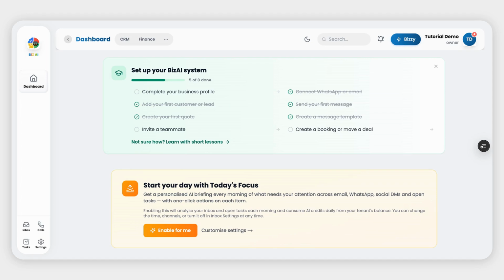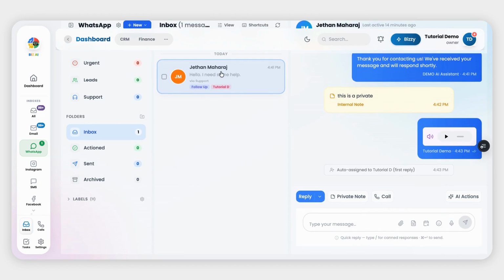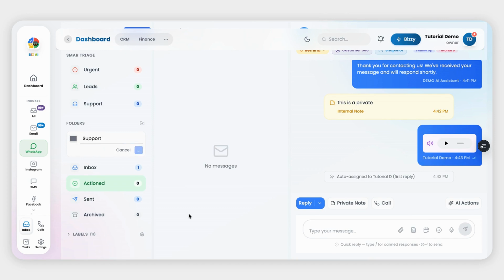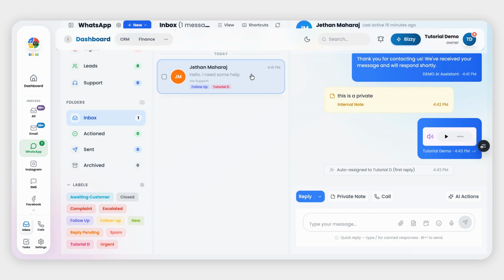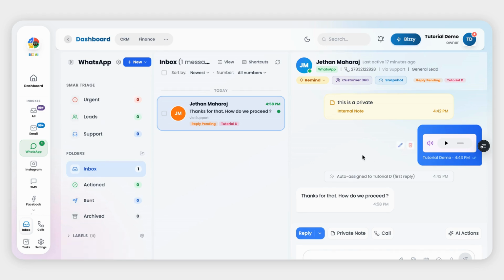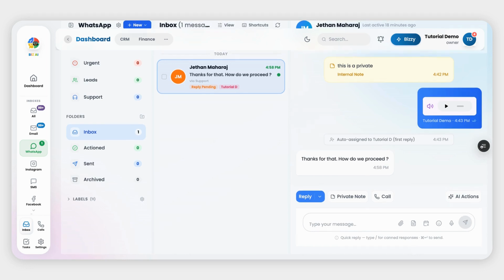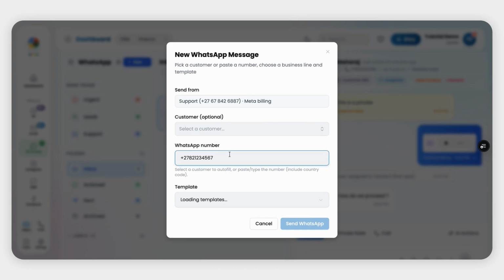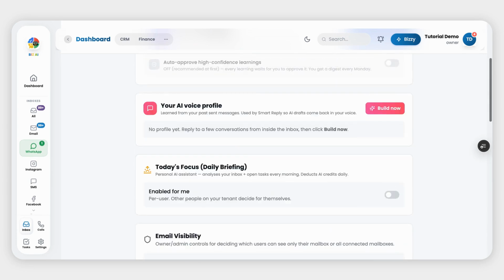The basics of the Biz AI WhatsApp service.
In this video, you will see how to use the BizAI WhatsApp service with the smart labelling system.